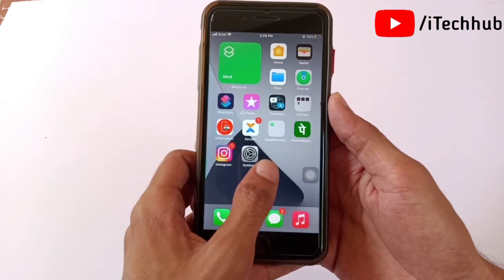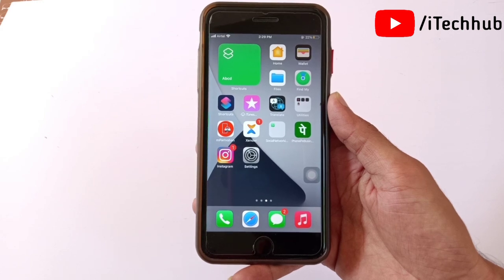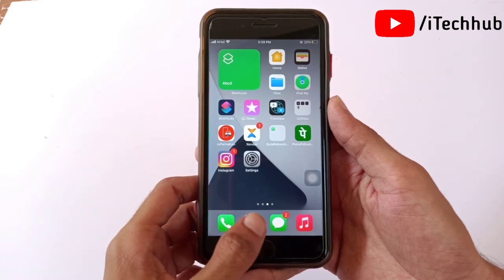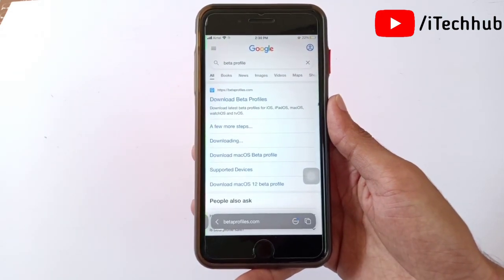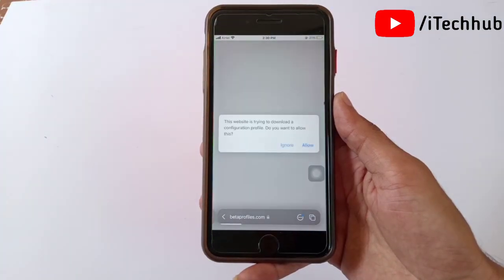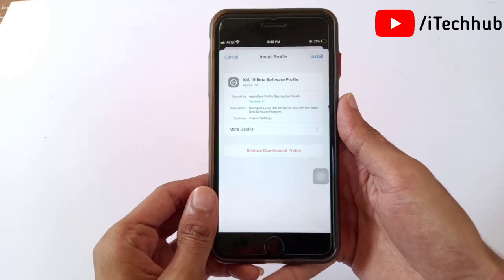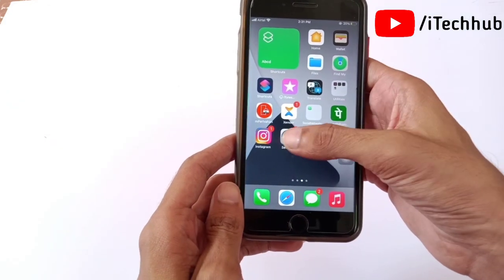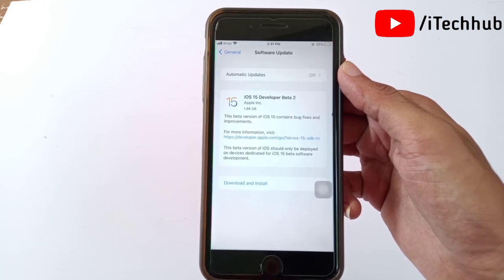How To Install iOS 15 On iPhone 7, 7 Plus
How To Install iOS 15 Beta 2 On iPhone 7, 7 Plus

Best Deals
Boya M1 Mic